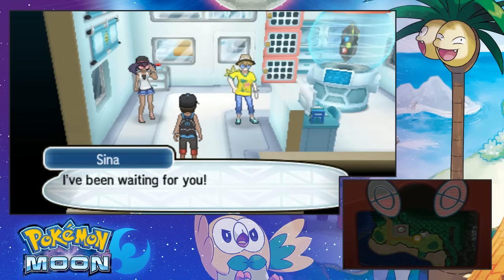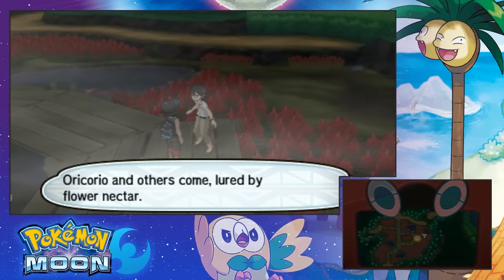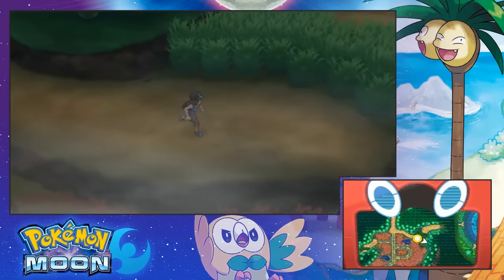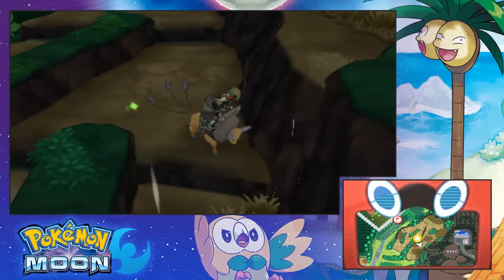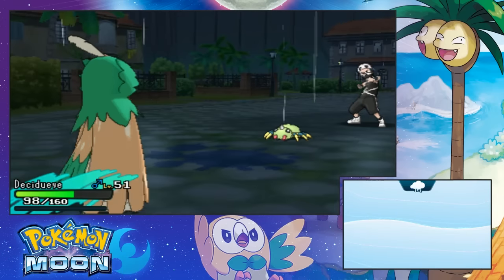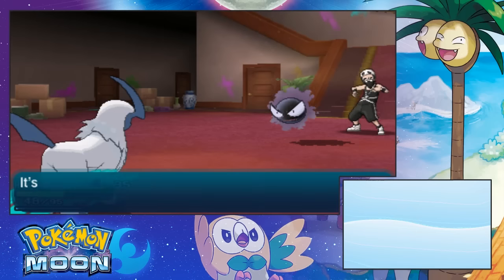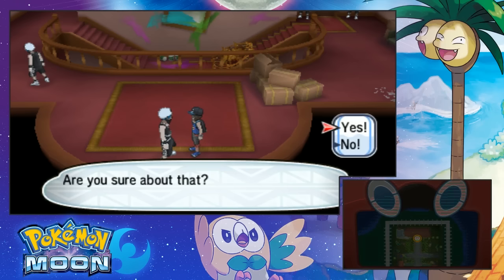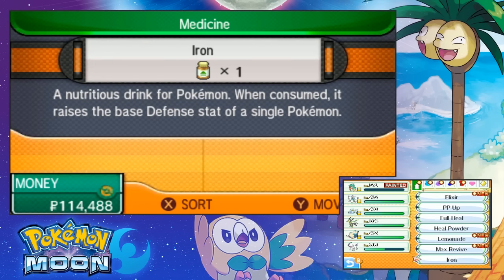A LEGENDARY THIS EARLY? | Pokemon Moon #27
Welcome to Pokemon Moon!  We embark on a new journey across 4 island!  What trainers and awesome pokemon will we meet? Find out in our Pokemon Moon adventure!

Wanna see more content? LIVE?! WHAT LIVE YOU SAY? Follow on Twitch. I stream every weekend!